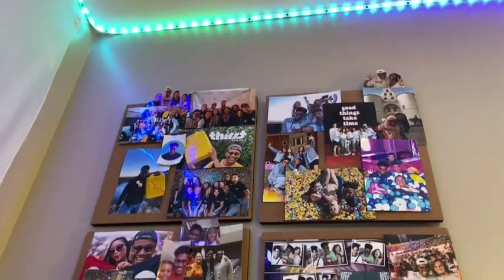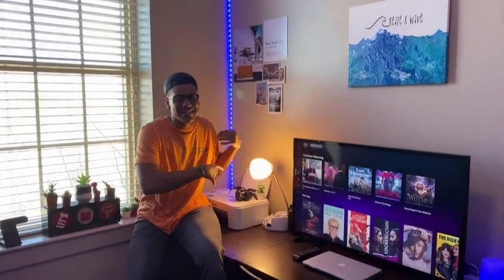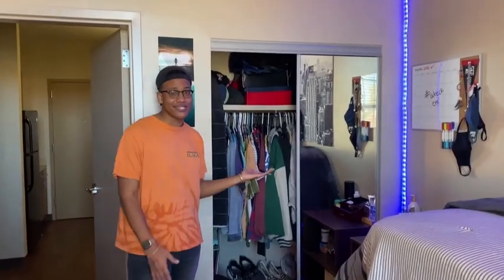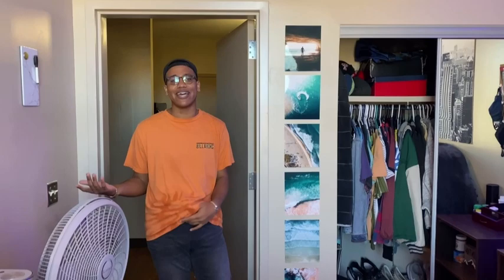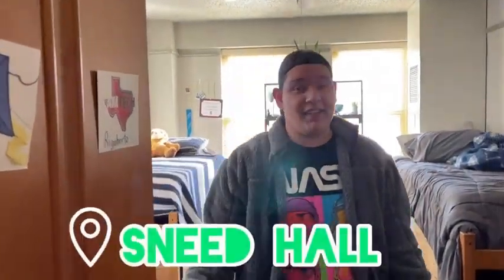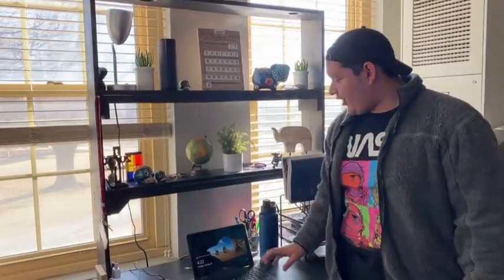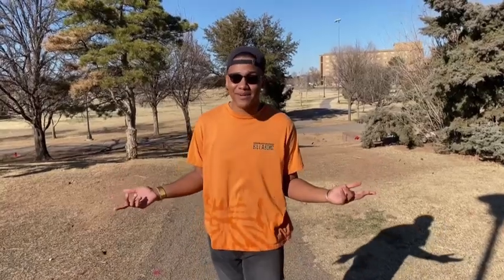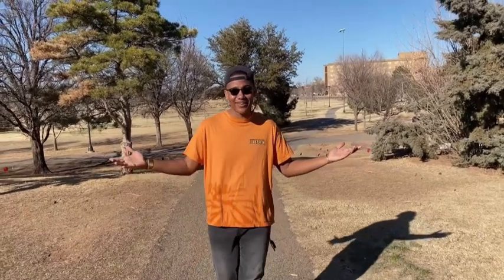Living on Campus at Texas Tech | TTU Vlog Squad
Hey Red Raiders!

In today's video, join Rigo, TJ and I as we show you what it is like to be living on campus at Texas Tech. We start off touring our dorm rooms, and then go check out some of our favorite places to eat, study and hang out with our friends!

What is your favorite spot at Texas Tech?

-Molly
ABOUT OUR TTU VIEW
Join Molly, Caitlin, Yadir, Rigo, Maky, and TJ as they give you a whole new perspective of Texas Tech University. With top tips for new students, advice on what to expect from your courses and plenty of insight into life at TTU, these vlogs provide an authentic look at student life.

ABOUT T&E
In Texas Tech Transition & Engagement, we have a variety of programs to make your transition to Texas Tech easy, fun, and informative. Whether you are a first-time student, transferring to Tech, or are already here, we have a program for you!